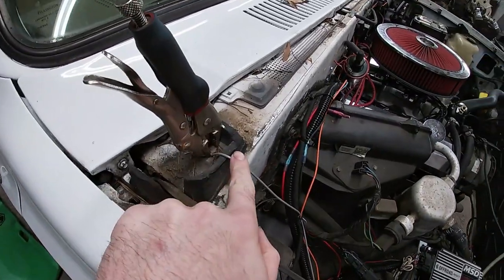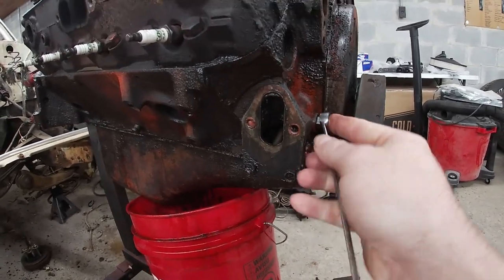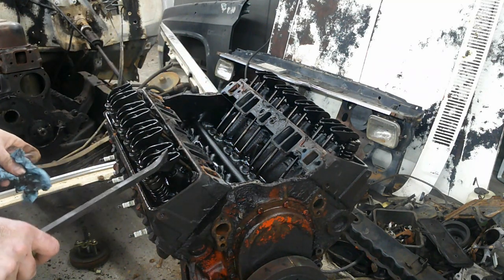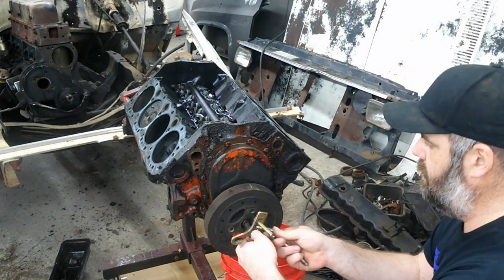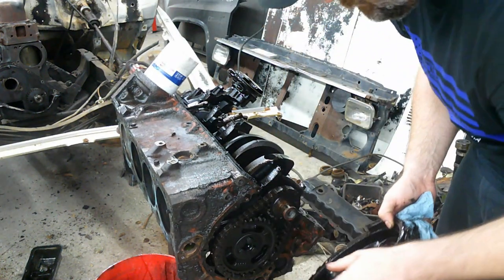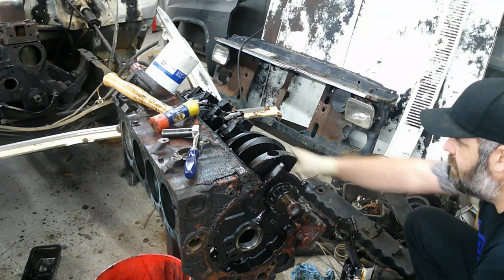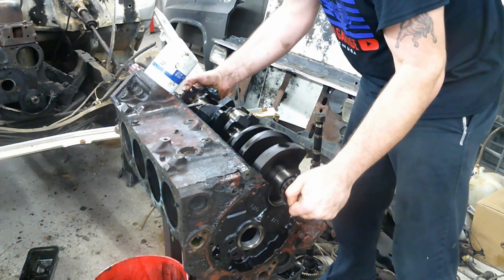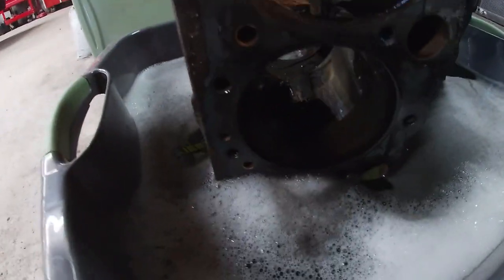Tearing apart the sbc 307 to assess the damage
In this video I tear down the 307 out of "OXEN" to see what kind of damage it has. I also formulate a plan for what I am going to do to it next and start cleaning it up.

SEND ME STUFF:
Millport, AL 35576